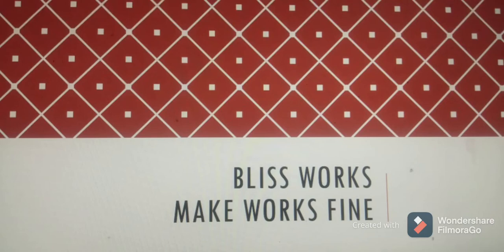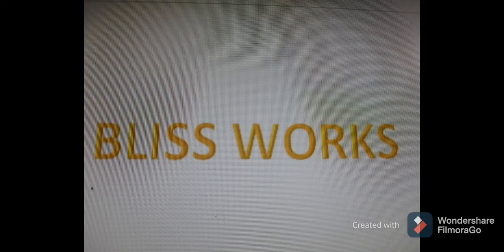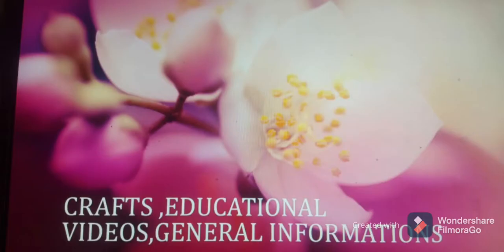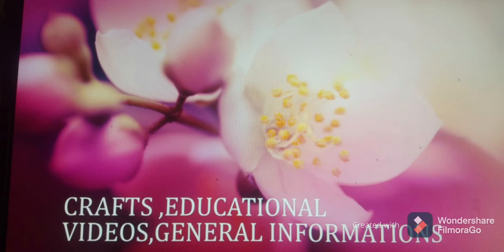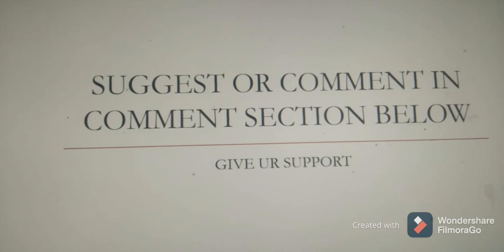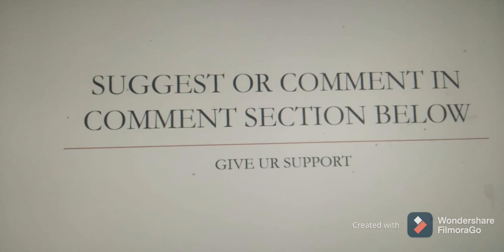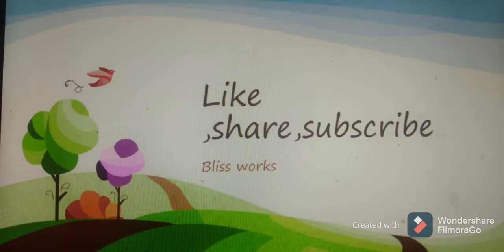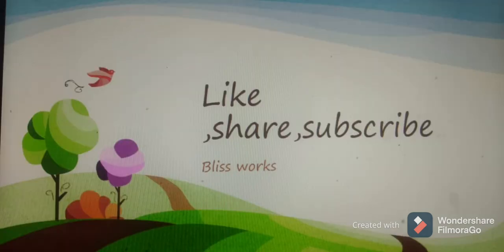What's in my channel 🤔 🤔🤔